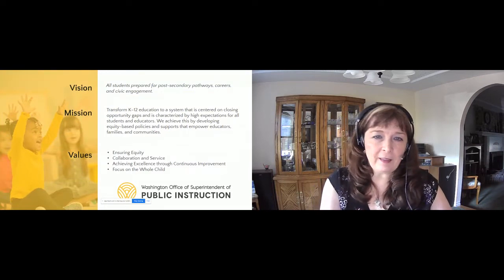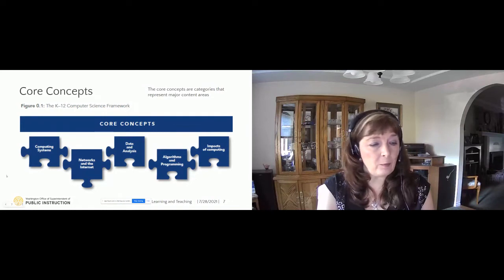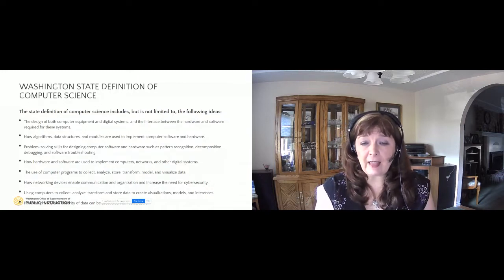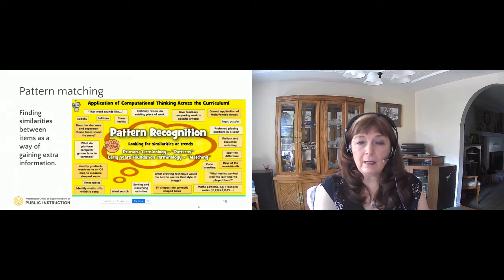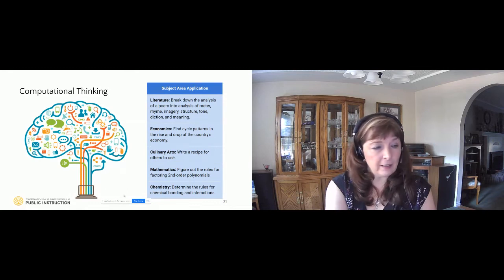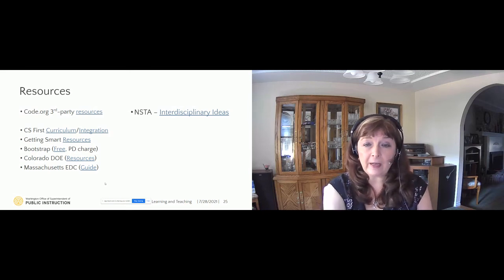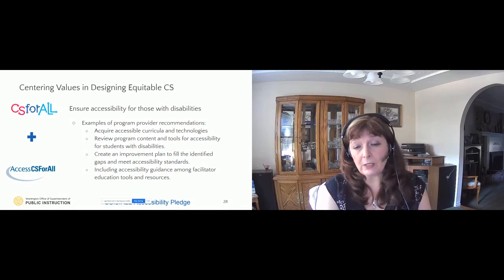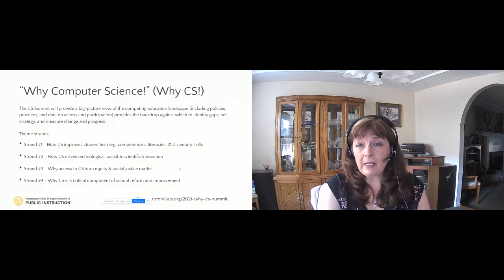FFES Integrating CT:CS in all Content Areas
Examples of strategies to integrate CT/CS into disciplinary contexts to support student learning.